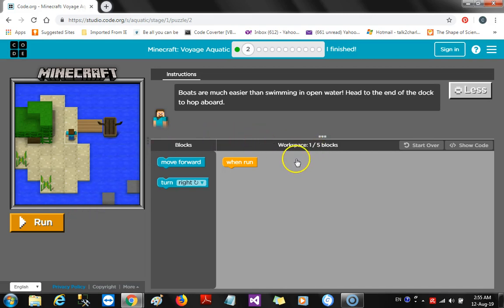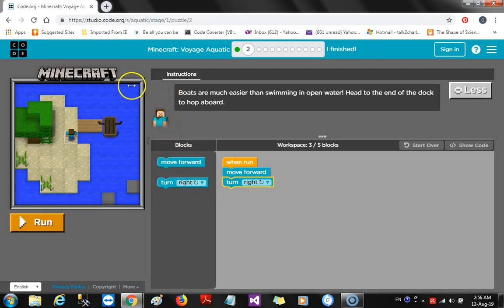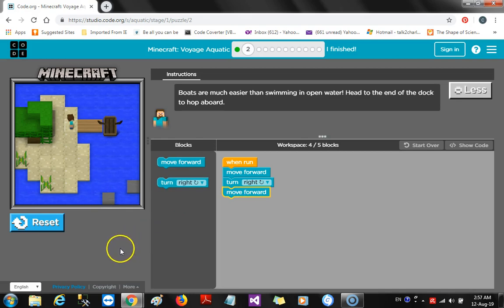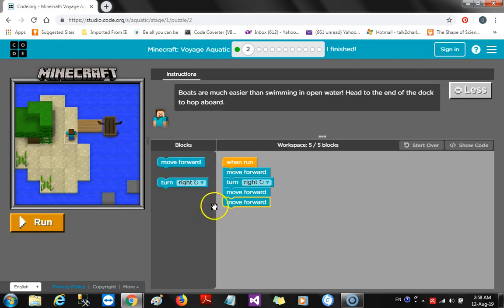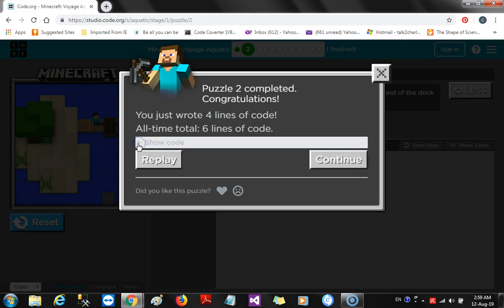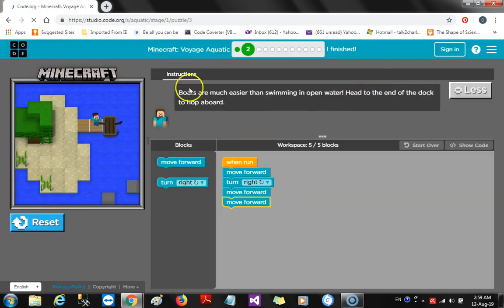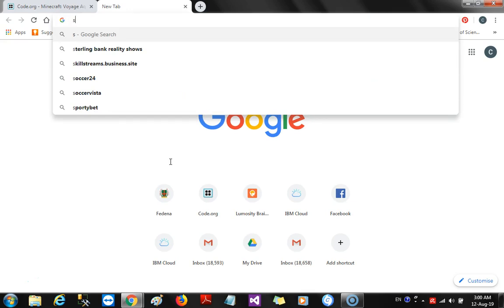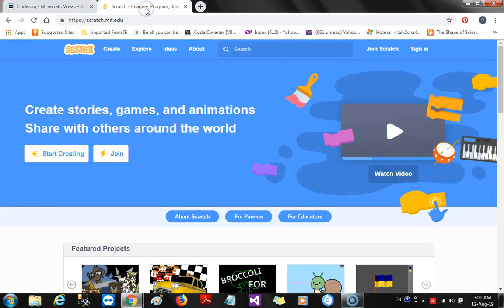04 Some Cool Websites For Teaching Coding 2